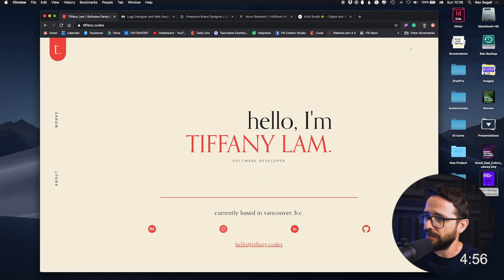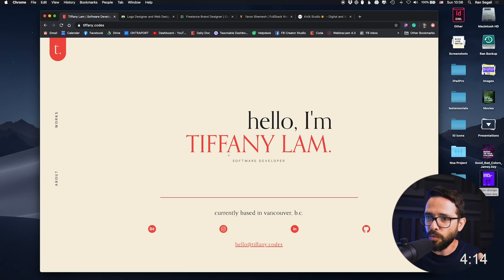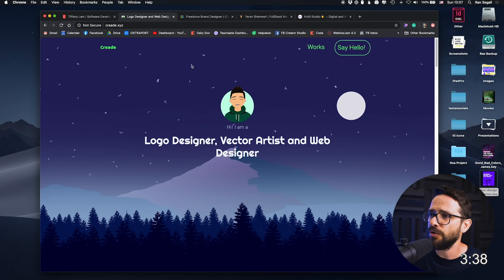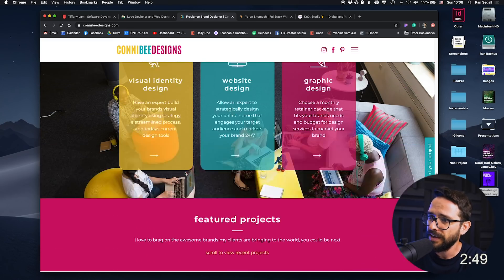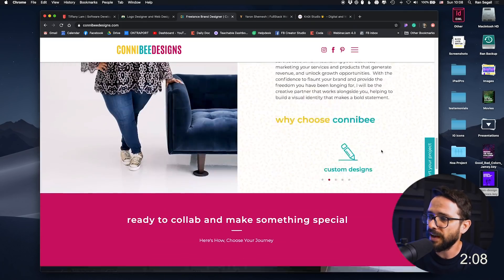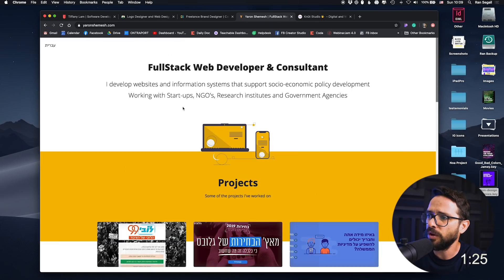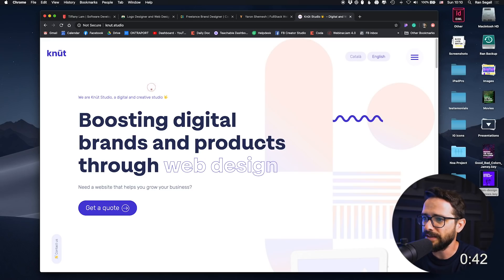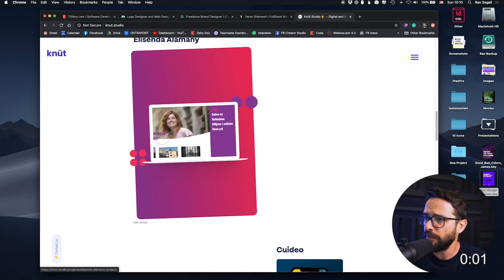5 Portfolios. 5 Tips. 5 Minutes